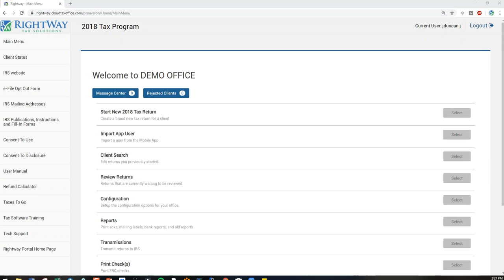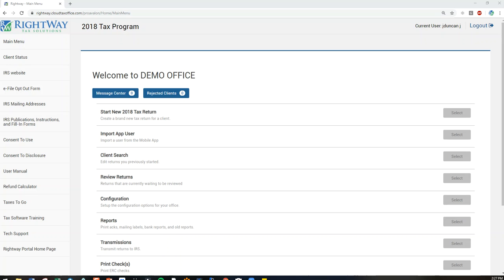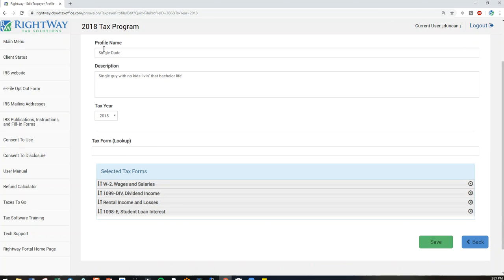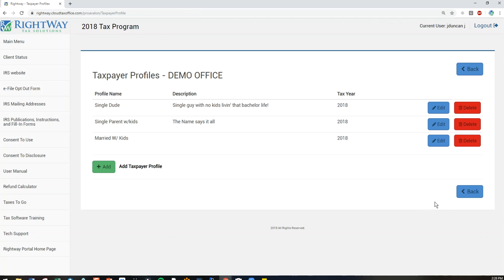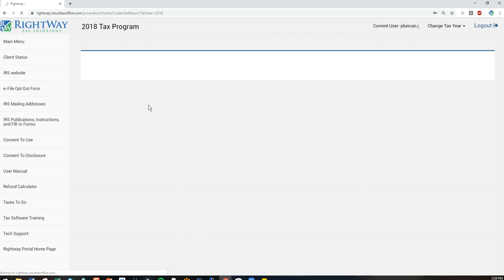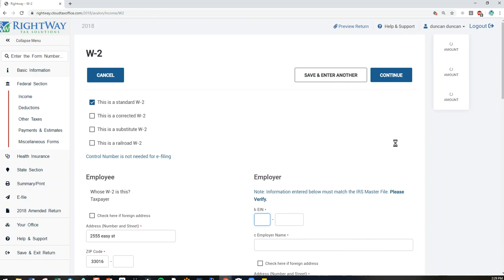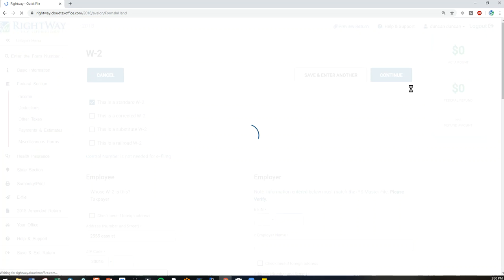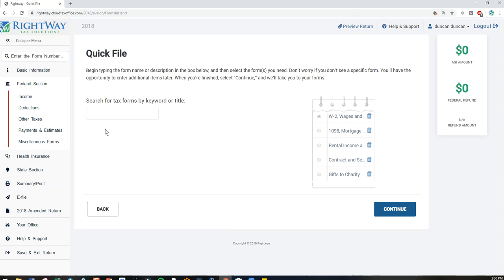RightWay Unofficial World Record - Taxpayer Profiles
If you want to see the fastest way to do a tax return, watch this video.